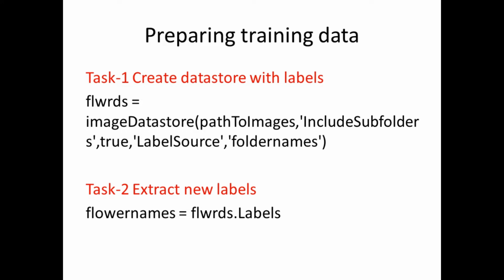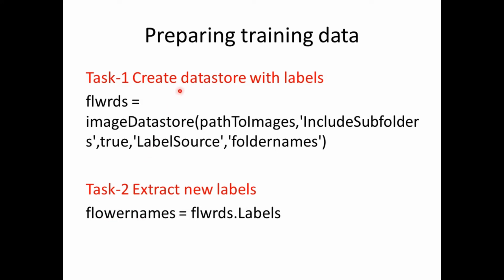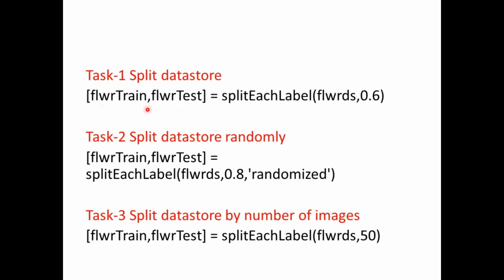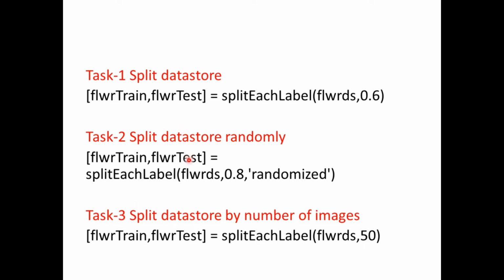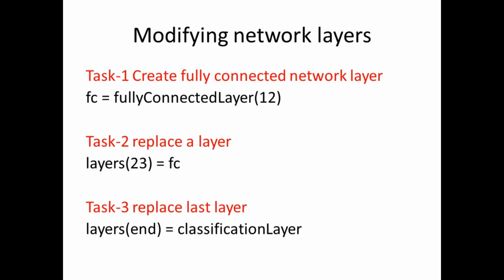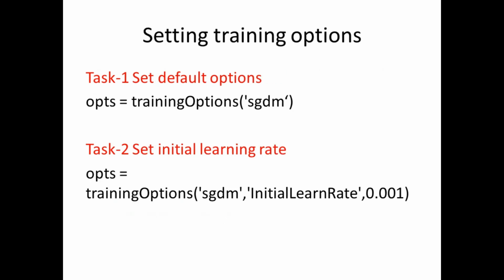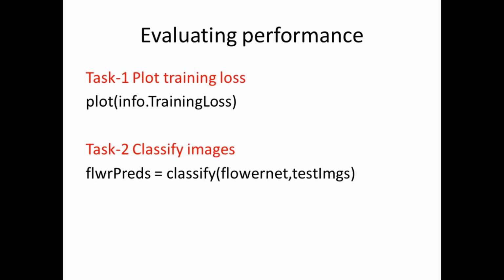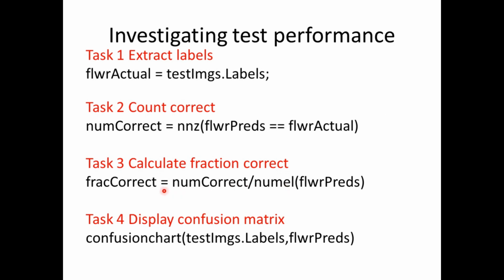Day-5 - Deep Learning Onramp - Session-5 - Performing Transfer Learning